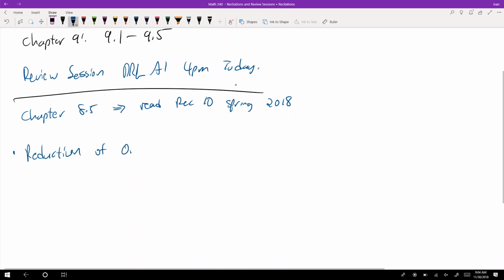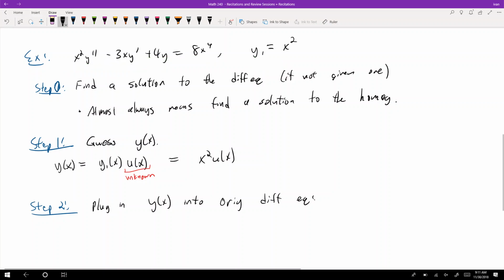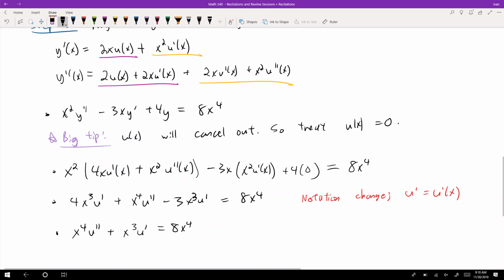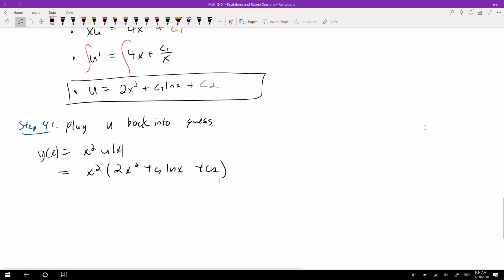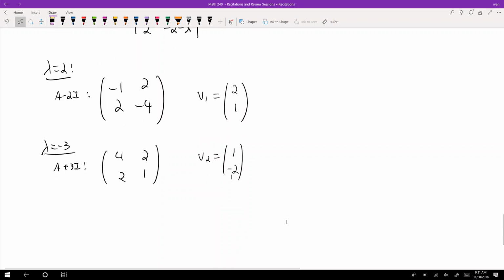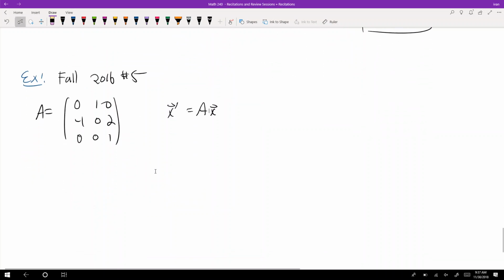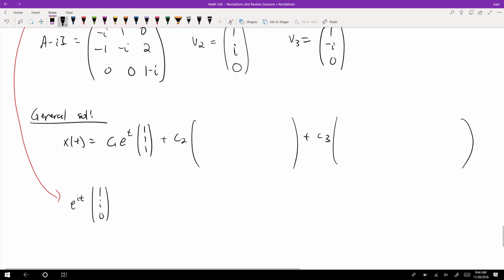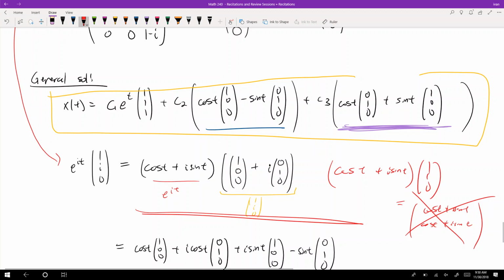Math 240 - Fall 2018 - Recitation 13 - 11/30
Reduction of Order and Systems of Differential Equations